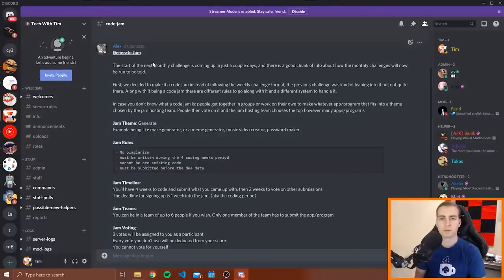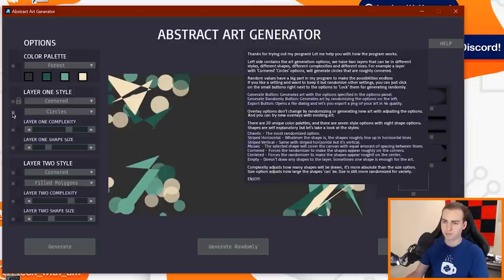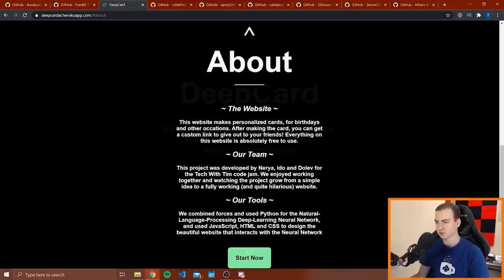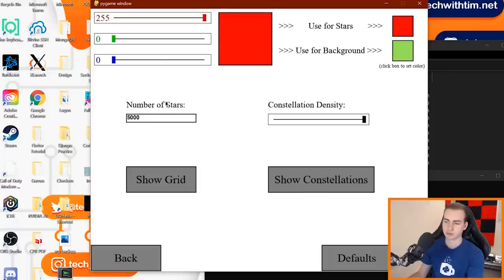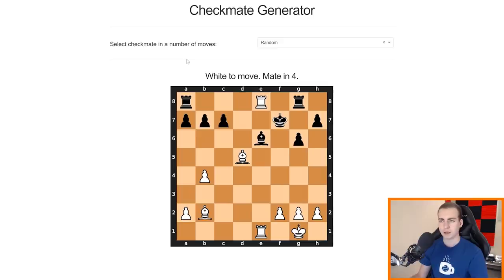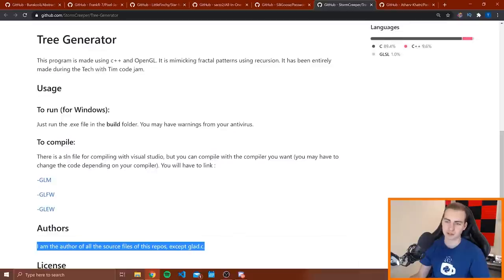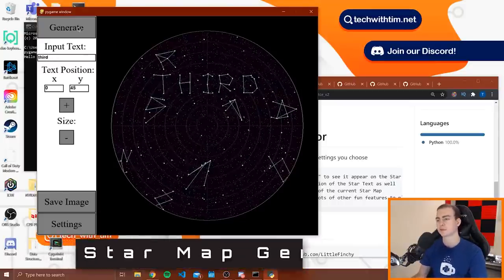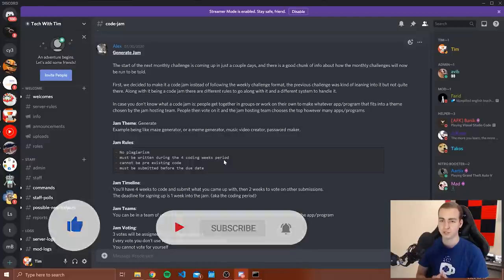Showcasing Your Programming Projects - Code Jam Winners and Top Projects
In this video I'll be showcasing some awesome programing projects! All these projects were made by members of my audience as a apart of a monthly "Coding Jam".

💰 Join the next code jam at have our chance at winning real cash prizes!💰

2. All In One Generator

⭐ Tags ⭐
- Tech With Tim
- Programming Projects
- Code Jam
- Coding Projects
- Programming  Project Examples
- Programming Project Showcase